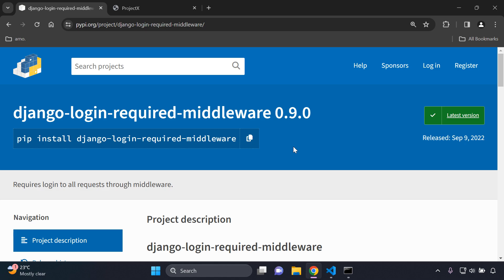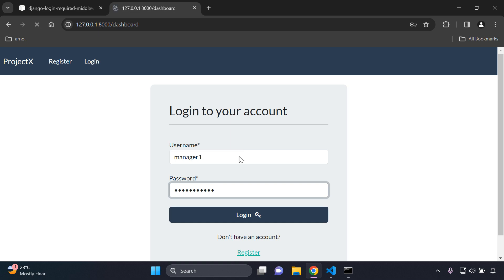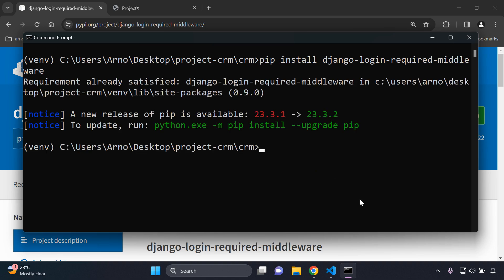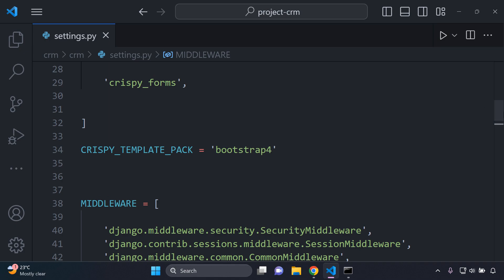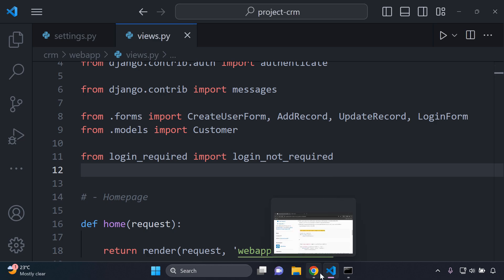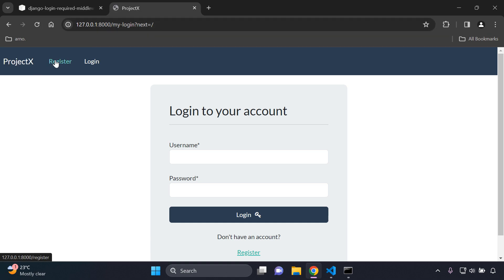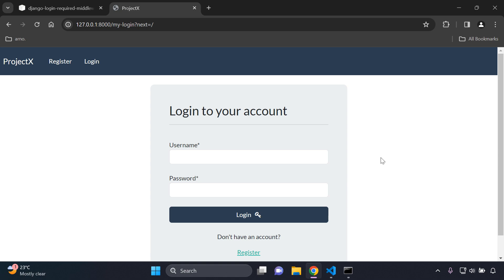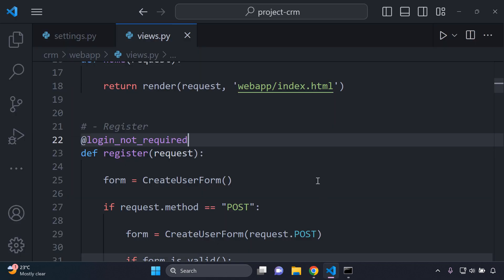Automatically protect all of your views in Django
📢 COACHING
Learn more about my personalized coaching sessions:

⭐️ GITHUB
Access my open-source projects and contribute to the community: